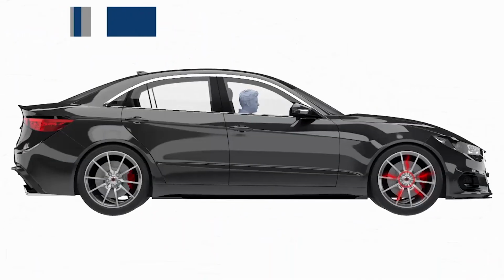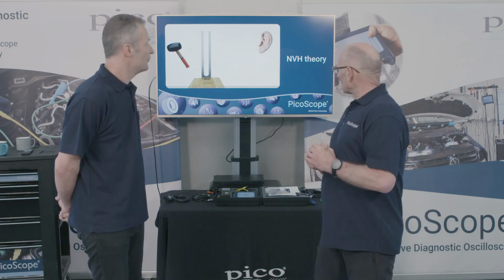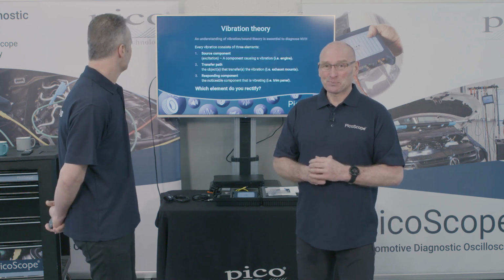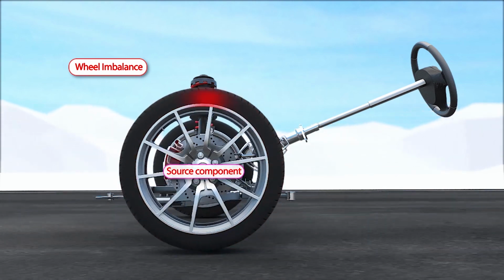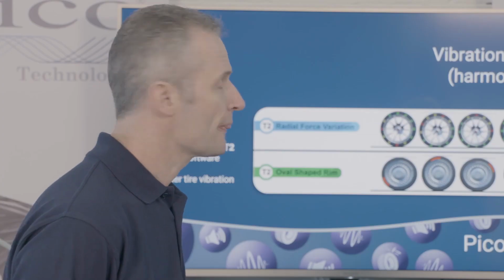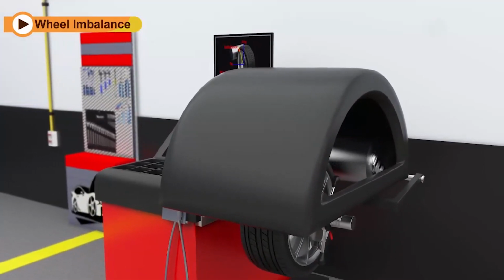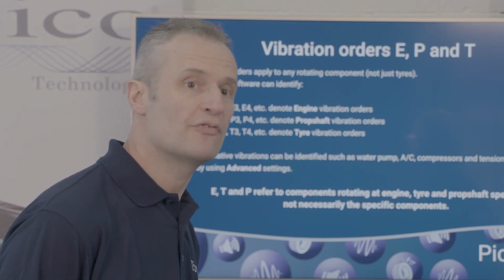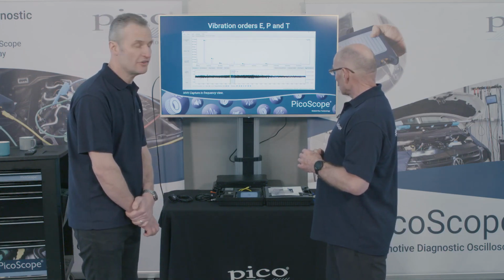PicoScope NVH Episode 2: The theory of NVH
Steve Smith and Frank Massey (Pico Technology) explain the theory of Noise Vibration and Harshness (NVH) and how humans differ in their interpretation of noise and vibration.